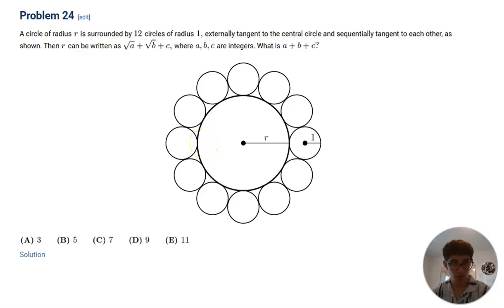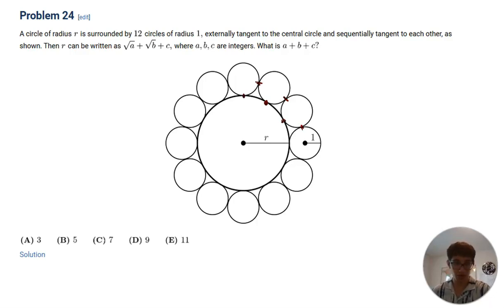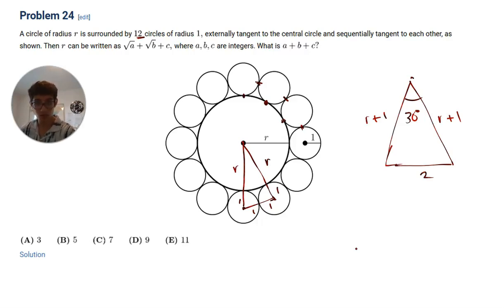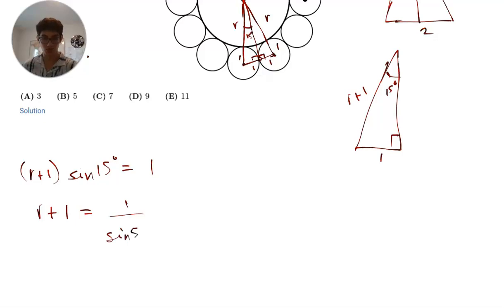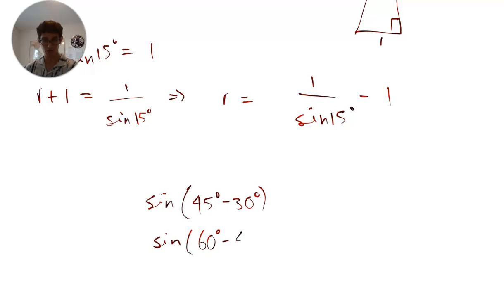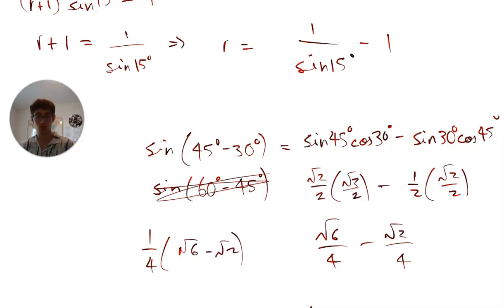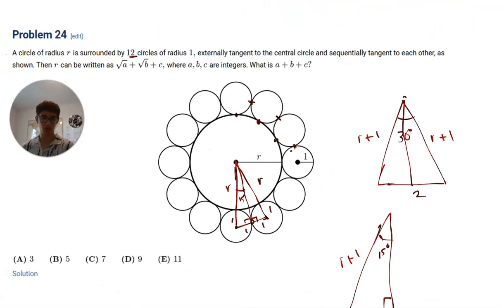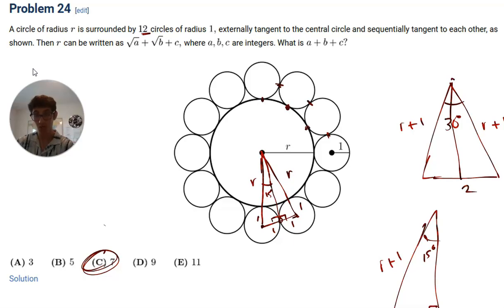AMC 12A 2025 Problem 24 — 12 Surrounding Circles and One Exact Radius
In this video, I solve Problem 24 from the 2025 AMC 12A.

This problem tests circle packing geometry — 12 unit circles surrounding a central circle of radius r, all externally tangent. The key is that adjacent surrounding circles are tangent to each other, forcing a specific angular constraint that pins r exactly via the law of cosines.

I post a new competition problem every single day.